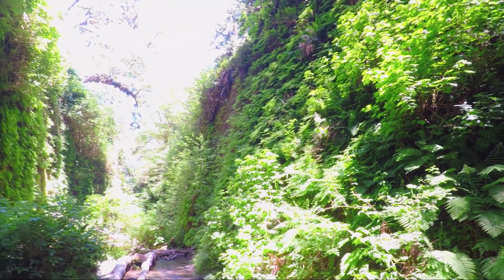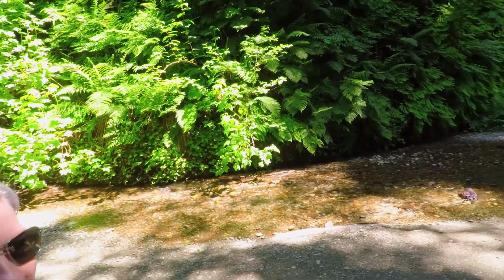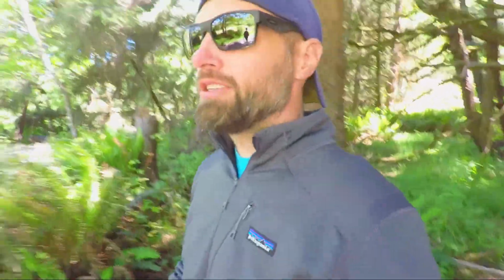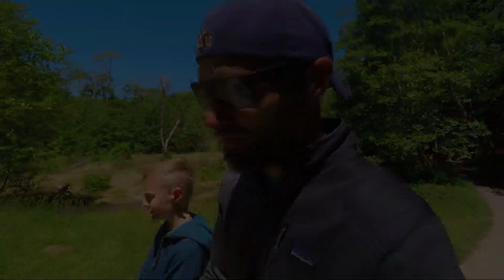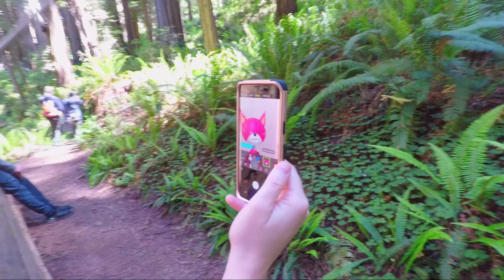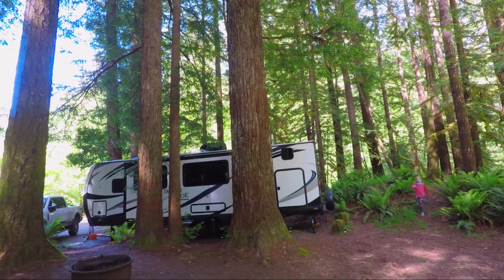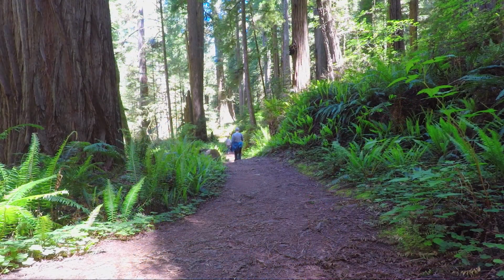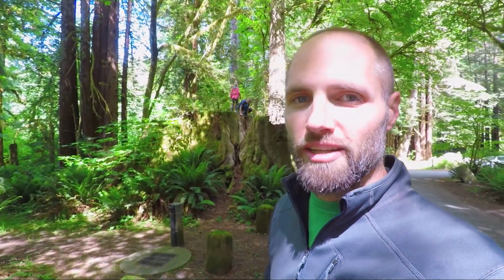Finding EWOKS // Exploring Redwood National Park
Bring your love of cinema and your water-proof shoes to Redwood National Park, but watch out for the elk. We love loved our time in these ancient forests and encourage outdoor lovers to come see this natural wonder.

Be sure to read our [nearly] daily blog and other travel goodies